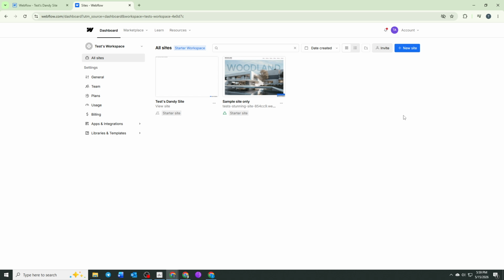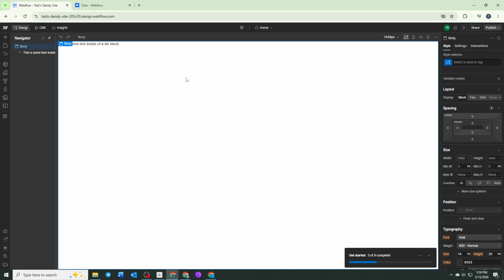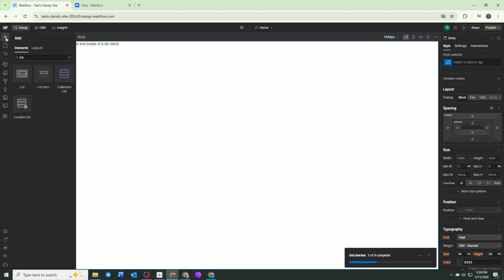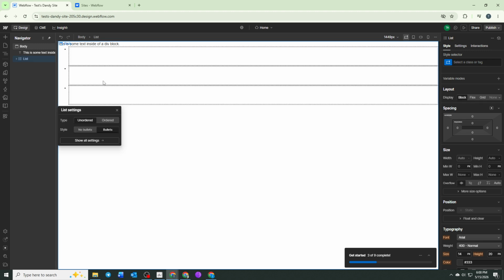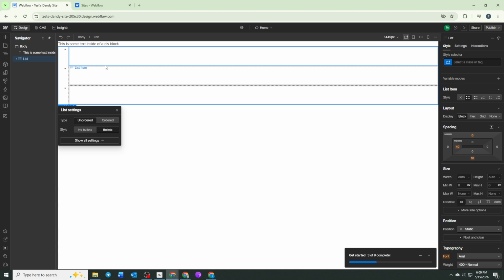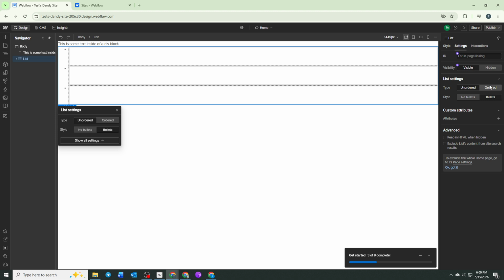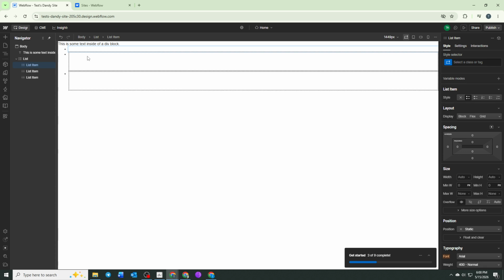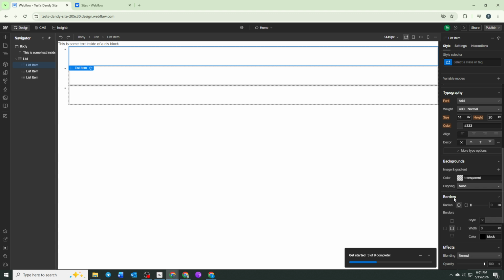How To Add Bullet Points In Webflow [2026 Guide]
In this video, we dive into the essential techniques for adding bullet points in Webflow to enhance your web design. Whether you're a beginner or looking to refine your skills, this comprehensive guide will walk you through the step-by-step process to create visually appealing lists that improve content readability and engagement.

By the end of this tutorial, you'll have a solid understanding of how to effectively implement bullet points in your Webflow projects.